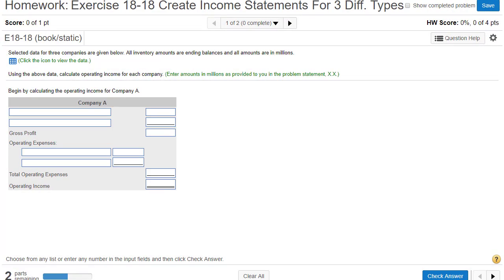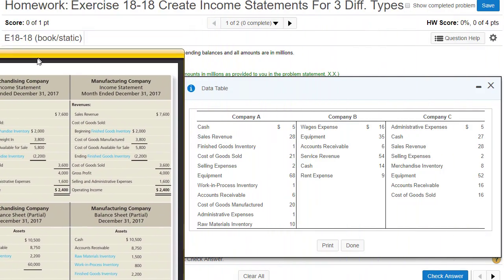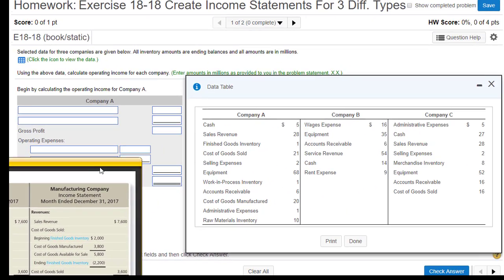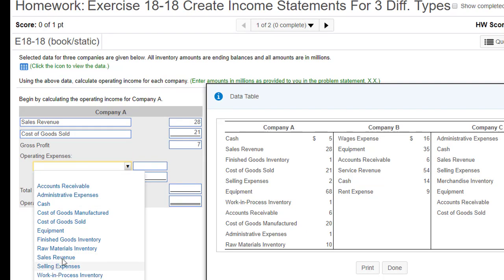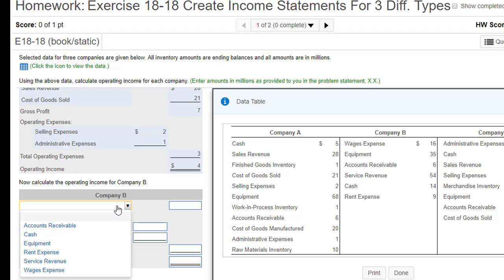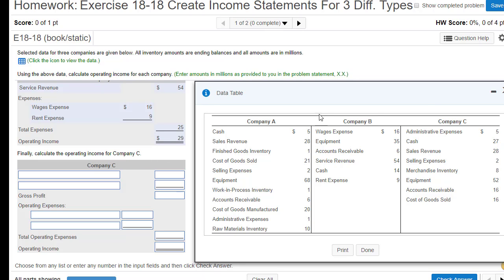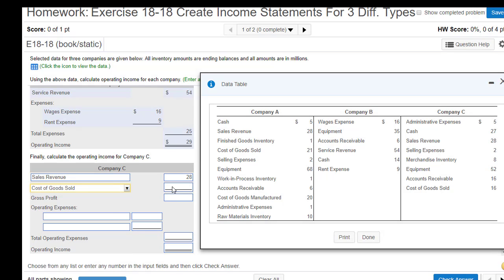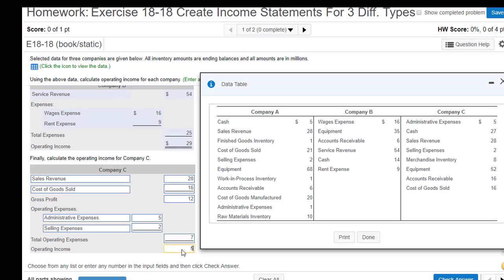Exercise 18-18 Income Statements for Different Types of Companies